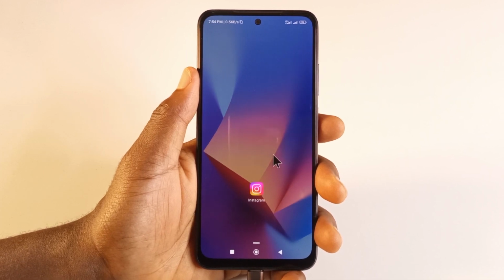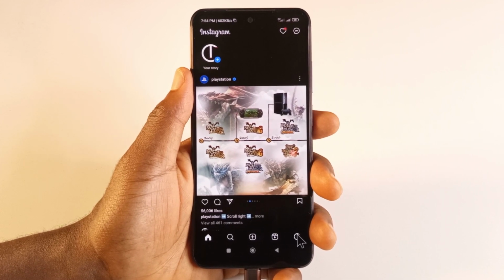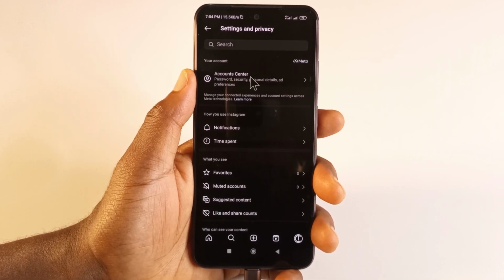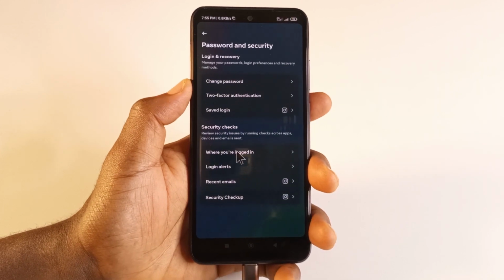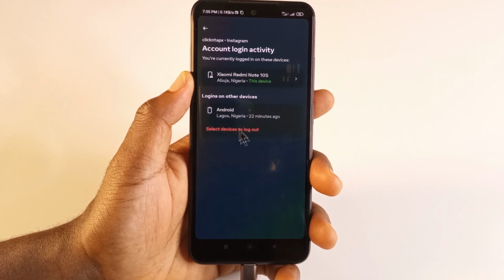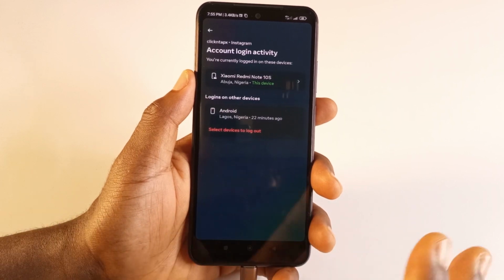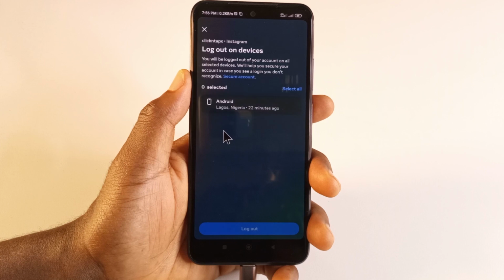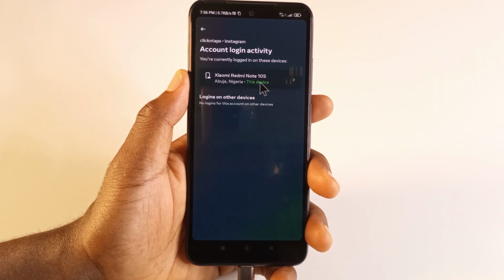How to Check How Many Devices Your Instagram Account Is Logged In